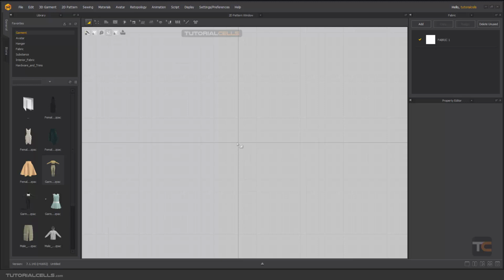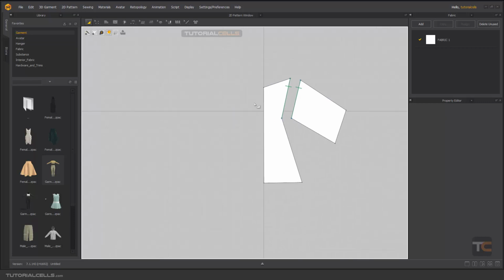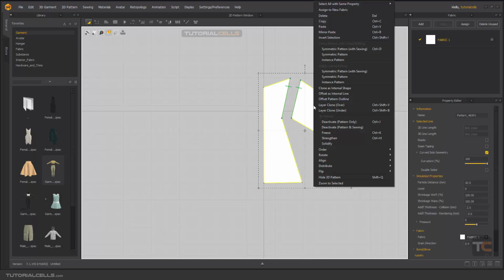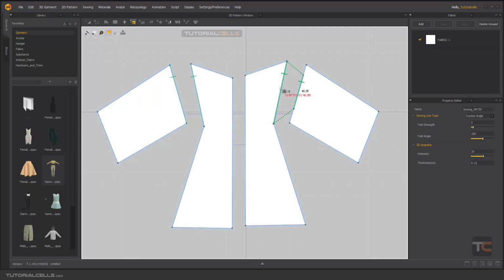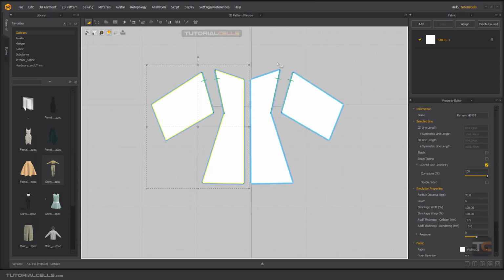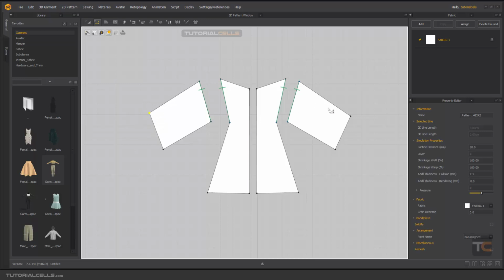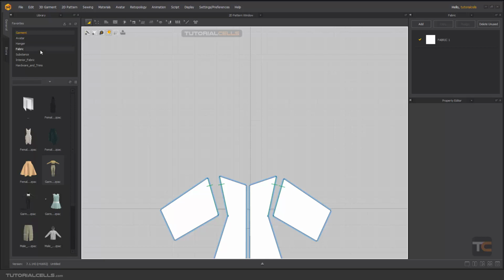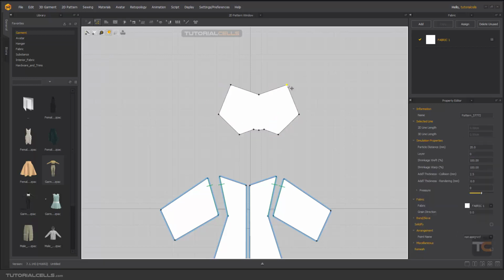0017. symmetric pattern in Marvelous Designer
Symmetric pattern tool is used to draw and edit patterns in symmetry mode. In two modes, clone and apply. These two tools are located in the clone pattern with linked editing branch. When we have a single pattern but we want to mirror it, we use the half symmetric pattern tool.